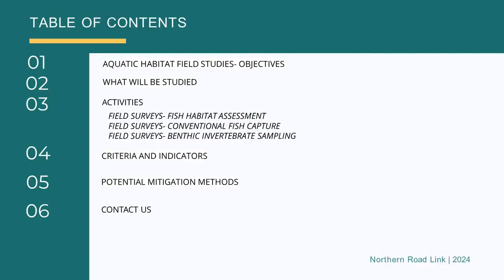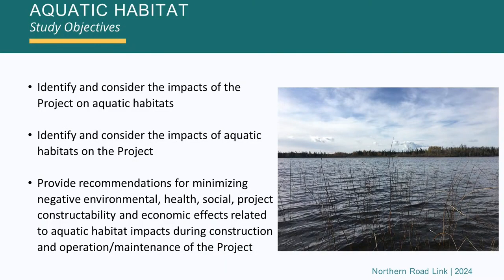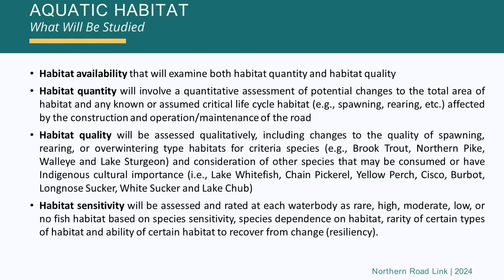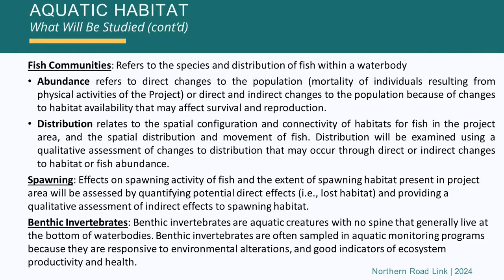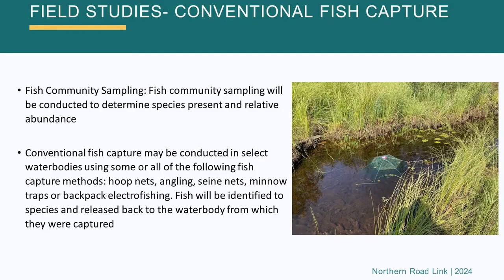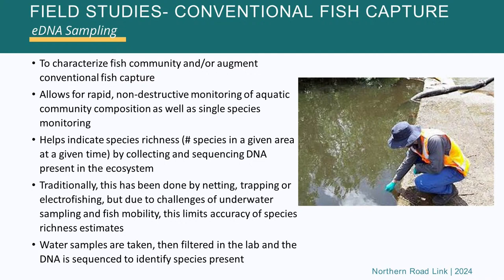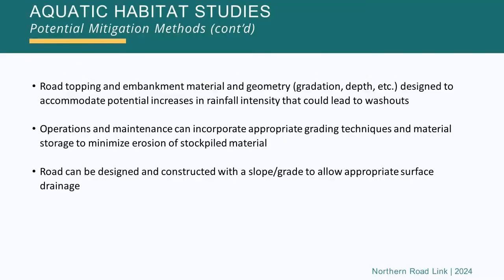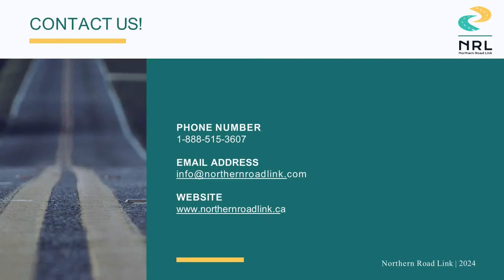NRL Presents: Aquatics/Fisheries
During this session, our team explained the purpose of the project's fisheries and other aquatic studies, which are part of the baseline data collection.